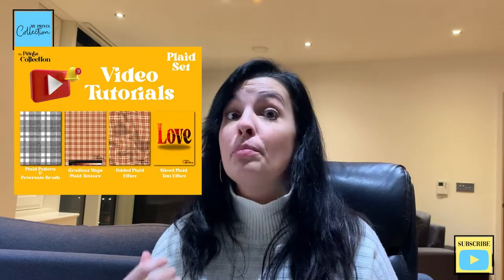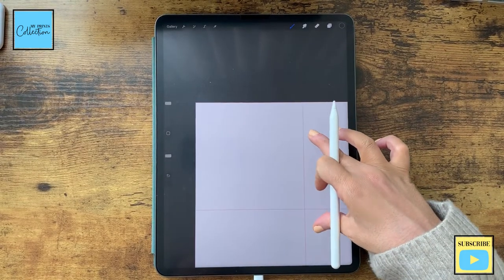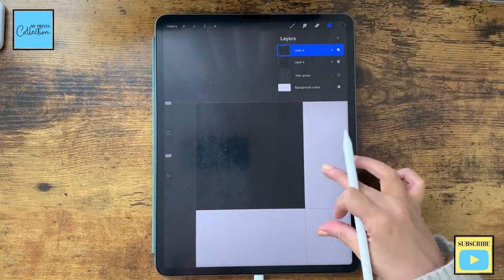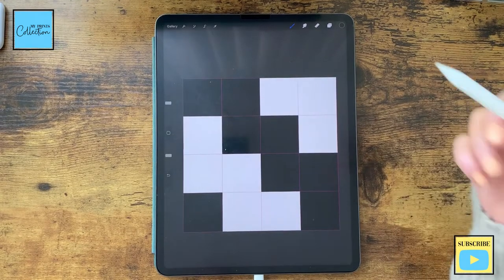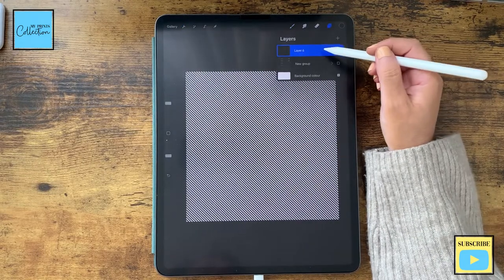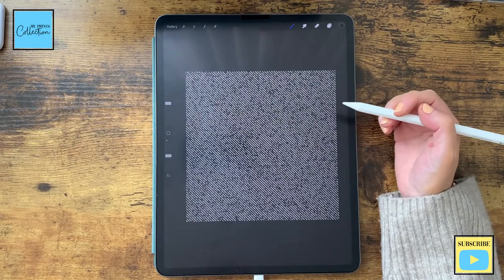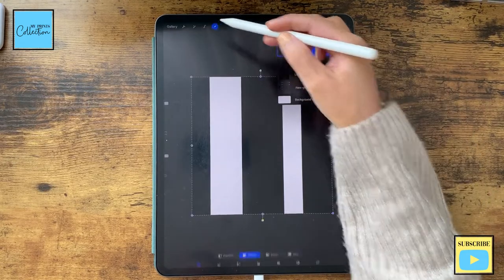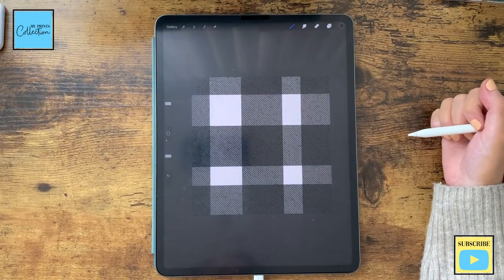Procreate Pattern Design Plaid Texture (FREE) Plaid Procreate Brush + Tutorial Step by Step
Procreate Pattern Design Plaid Texture (FREE Plaid Procreate Brush) with this procreate tutorial for beginners step by step with Texture Series – Plaid Edition.

This is one of Procreate Tutorials for beginners step by step of the Texture Series – Plaid Edition where you will learn:
- Procreate Pattern Design Plaid Texture

🔥 Not sure? Let me send you a FREE Plaid Procreate Brush 👇🏼

🎥 MATERIALS USED:
- iPad Pro 12.9
- Apple Pencil
- Procreate App